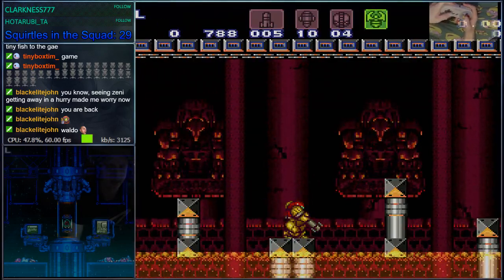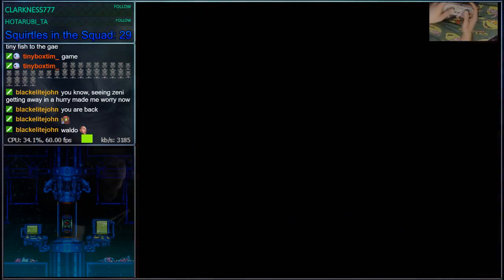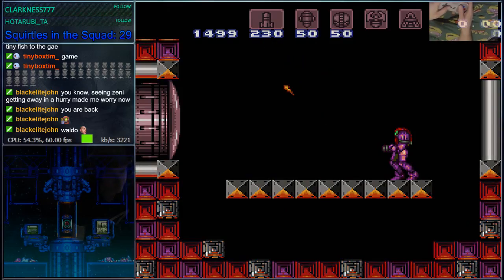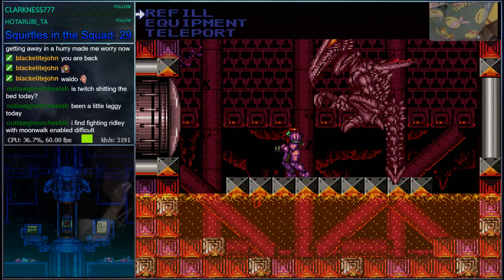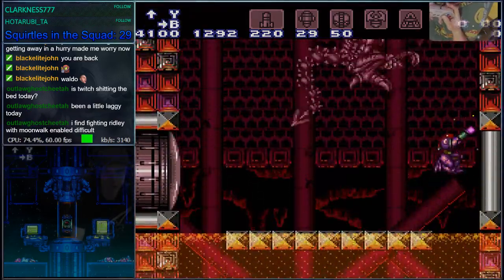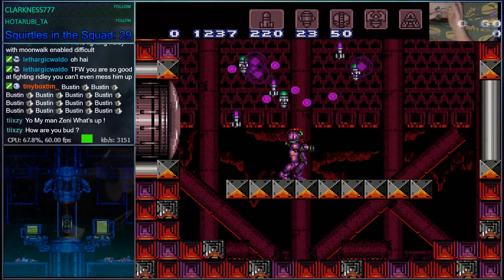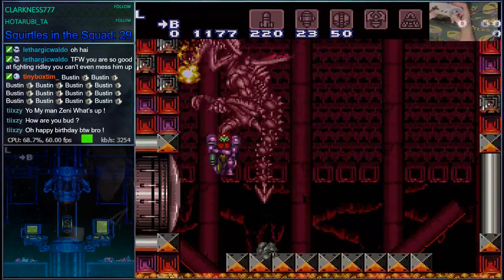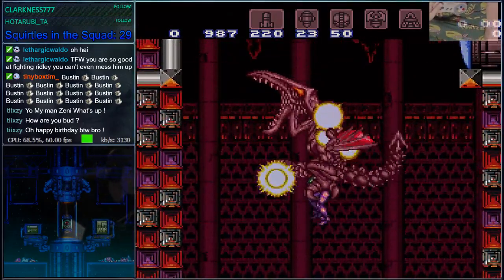Let's Talk Super Metroid w/ Zeni - RBO Episode 6a: Ridley Behavior Tutorial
I haven't had a chance to go through these and do a QA on them as in-depth as I wanted to before publishing them, but now that my AGDQ run is over I wanted to get them out to the public at least. If you notice anything very obviously wrong with the video, please let me know so I can fix it. I also am hoping eventually to add timestamps for all the more relevant strats so the videos are easy to navigate, since I know some of them tend to be kind of long.